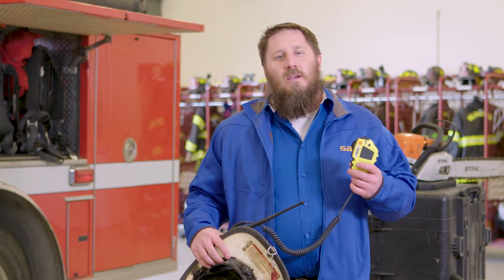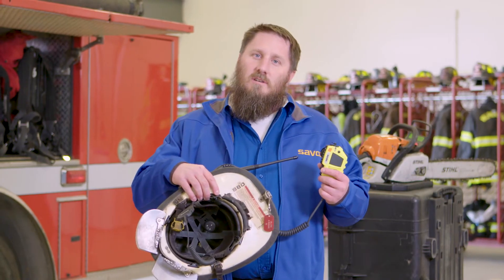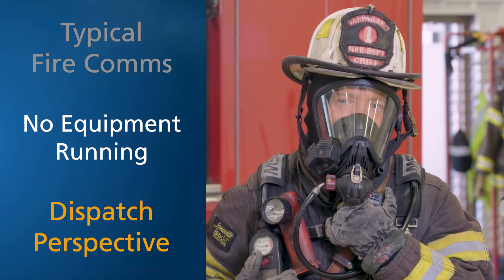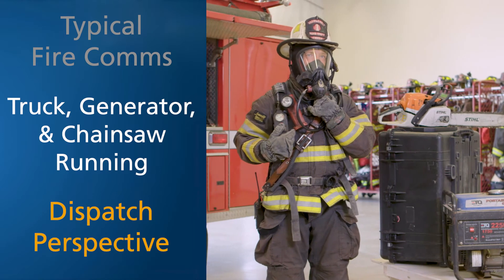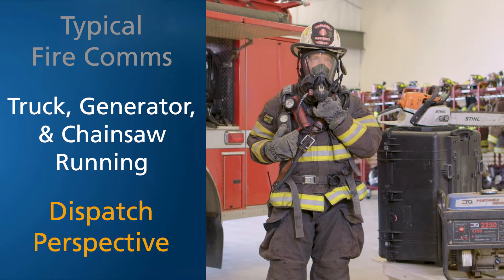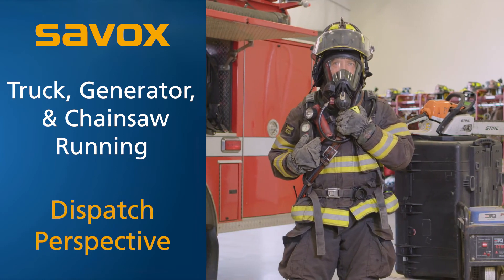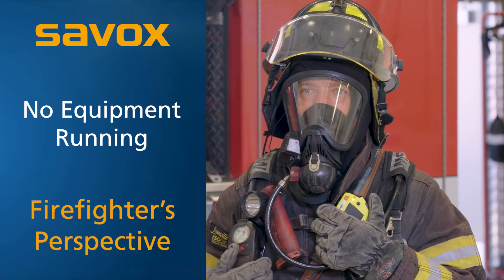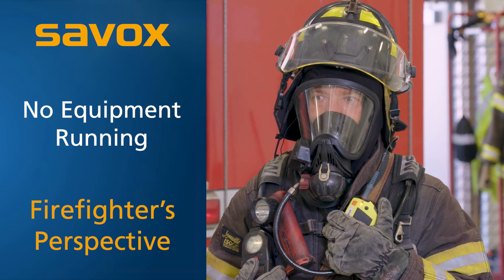Savox in Mask Communication demo XG C C1 and XG HC 1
Demonstrating the audio capabilities of Savox XG C-C1 and HC-1 when used with masks